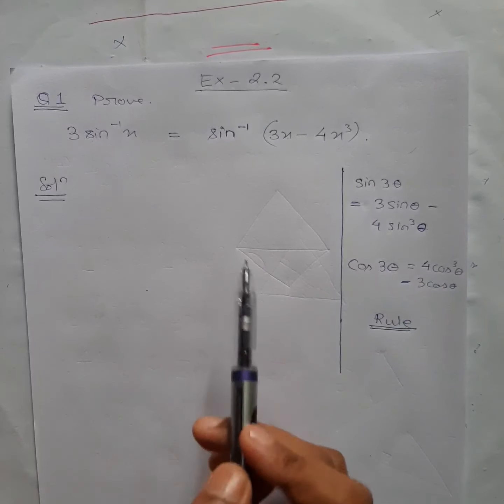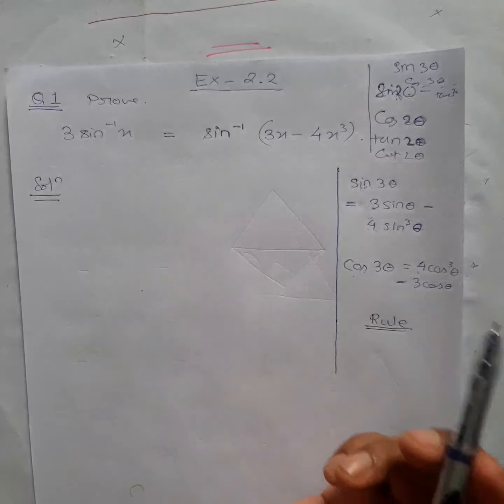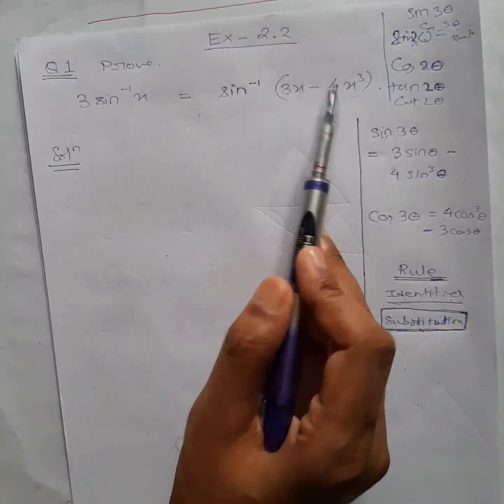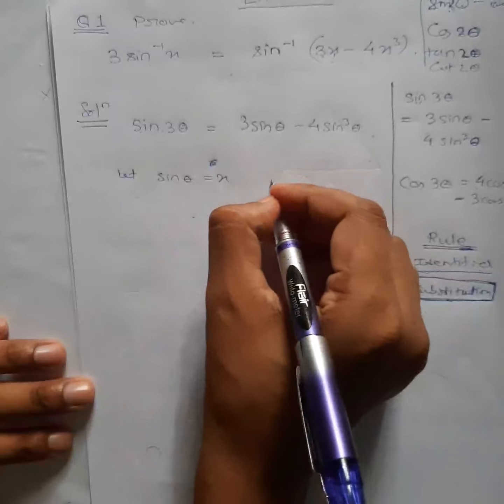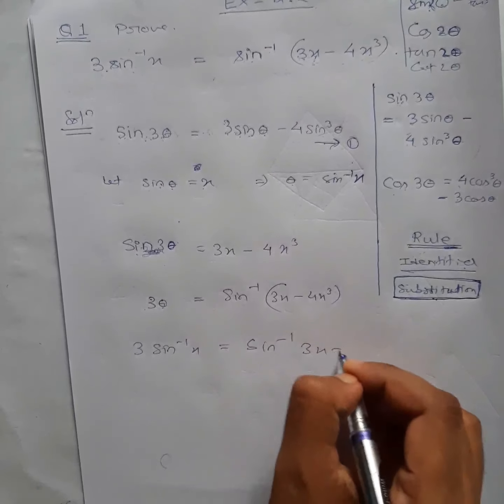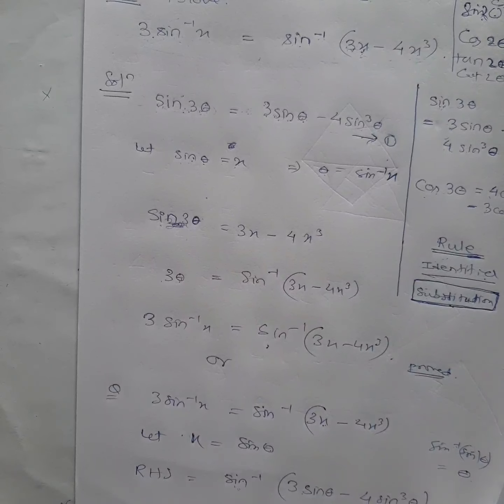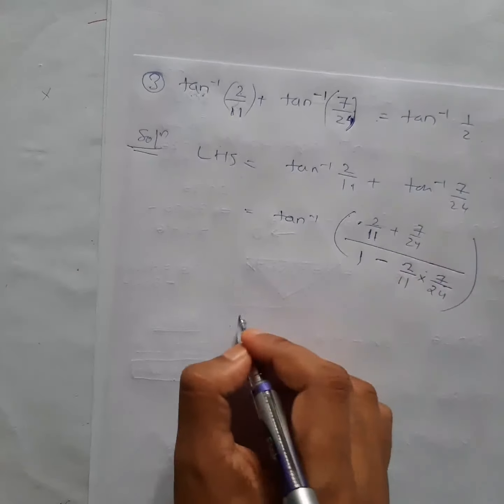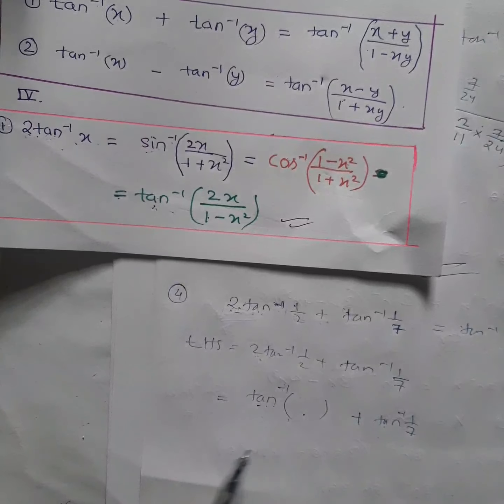Lecture 22: Ex-2.2